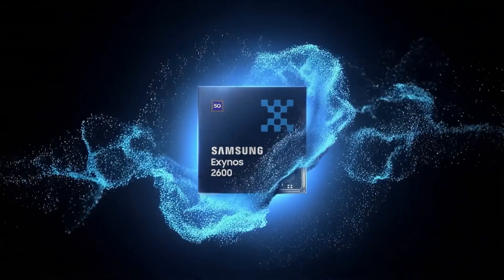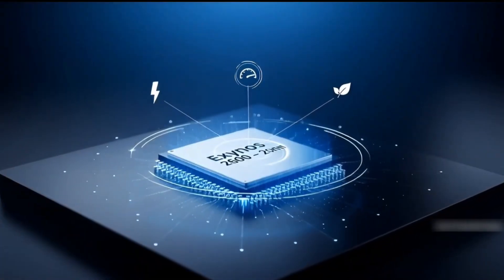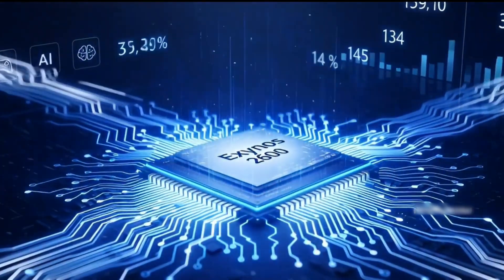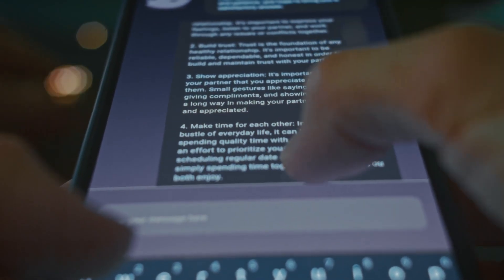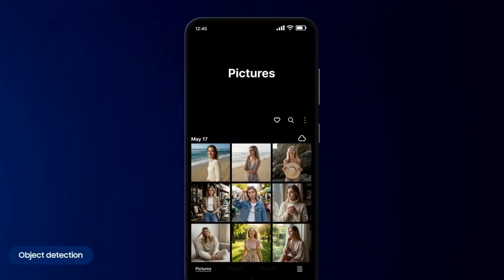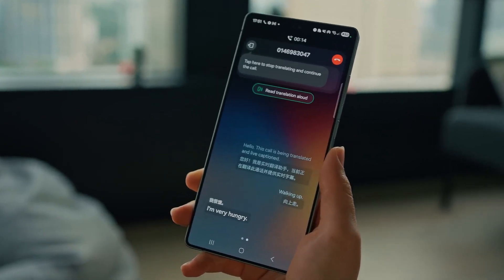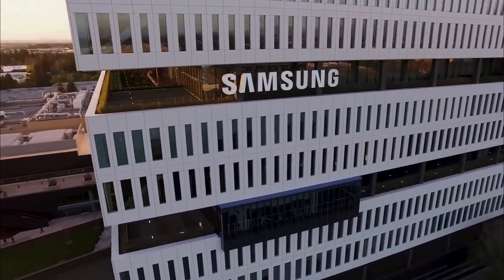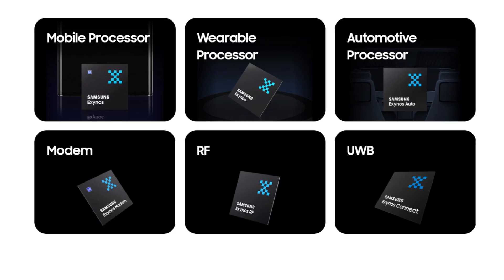Why Samsung’s Exynos 2600 Chip Could Shift AI Into Your Pocket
For years, smartphones have become faster without feeling truly smarter. At the same time, artificial intelligence has moved further into massive data centers owned by a few companies. Samsung’s new Exynos 2600 chip challenges both trends at once.

Exynos 2600 is built around a simple but powerful idea. Intelligence should live closer to the user. Instead of sending every request to the cloud, your phone should be able to think, translate, summarize, enhance photos, clean audio, and organize information locally, instantly, and privately.

At the center of this shift is a 2 nanometer Gate All Around manufacturing process. Smaller nodes alone do not change everything, but they make efficient on device AI possible. AI features run constantly in the background. If a chip cannot handle that efficiently, the battery drains, the phone overheats, and the experience feels like a gimmick. Exynos 2600 is designed to avoid that problem.

Samsung also changed its CPU philosophy. Rather than focusing only on peak bursts of speed, the chip leans into more mid level cores to handle real life workloads smoothly. Messaging, multitasking, camera processing, and AI tasks happen all day, not just for one second at a time. This design supports steady performance without burning power.

The NPU is where the strategy becomes clear. This chip is not built only for camera tricks. It is built for generative AI and personal assistants that run locally. A stronger NPU allows apps to run models directly on the phone, reducing latency and reducing how often your data leaves the device.

On the GPU side, Samsung continues its Xclipse line, but the bigger story is mixed workloads. Graphics, AI, camera processing, and multitasking now happen together. Exynos 2600 is designed to balance all of them under tight power limits, which is exactly what future phones need.

Local AI also changes reliability. Features work even with weak internet. Results feel instant. Privacy improves because fewer requests must travel to servers. This does not eliminate the cloud, but it changes the balance of power between devices and data centers.

Exynos 2600 also fits into Samsung’s broader advantage. Samsung controls displays, memory, manufacturing, and device design. That allows deeper optimization than most competitors. If this platform succeeds, it can spread beyond phones into tablets, laptops, wearables, mixed reality devices, and even robotics.

This video breaks down the technology, the strategy, the risks, and why Exynos 2600 may be less about one phone generation and more about where intelligence lives in the future.